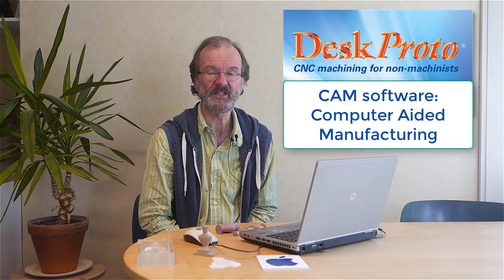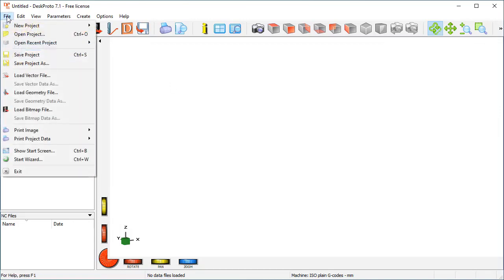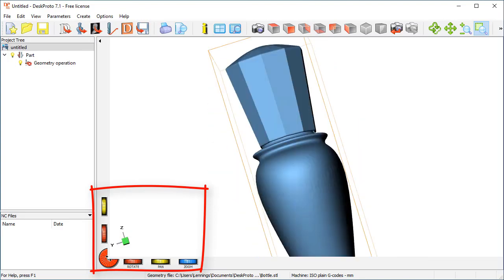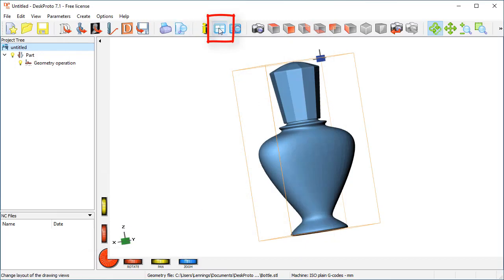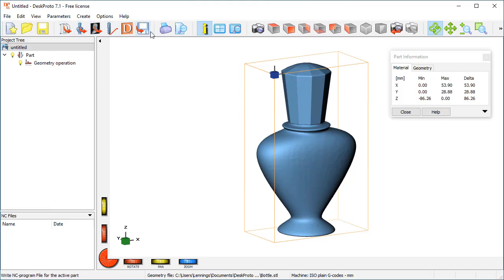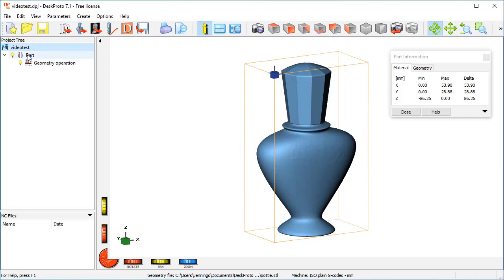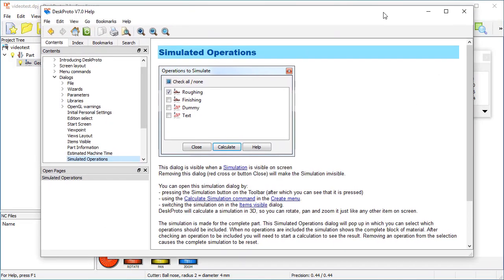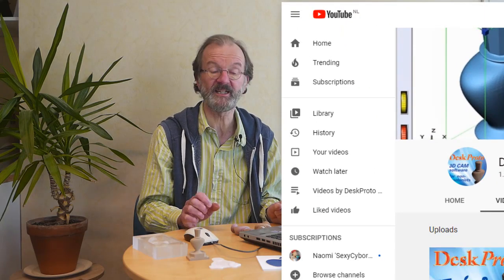Introducing the free DeskProto CAM software: Part 2 - the user interface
DeskProto offers free CAM software: meant to calculate toolpaths for a CNC milling machine. This video explains how to use the dialog-based user-interface of DeskProto (the wizard-based user-interface has been shown in the previous workflow video).
In the video the Free edition of the DeskProto software is used to create toolpaths for a 3D geometry (a perfume bottle). In this process most elements of the user-interface that you can see on the screen are shown and explained.
The spoken text contains some small errors, that have been corrected in the subtitles.